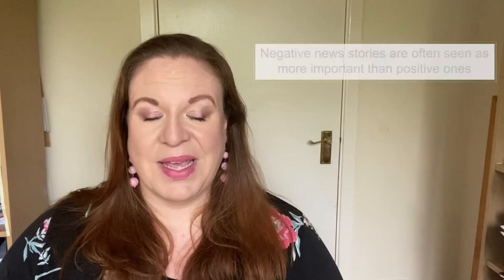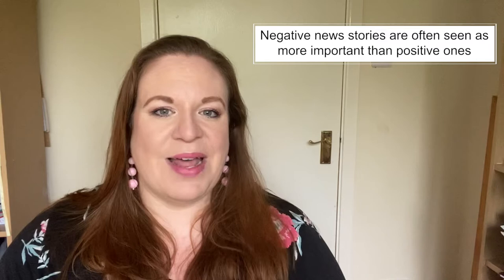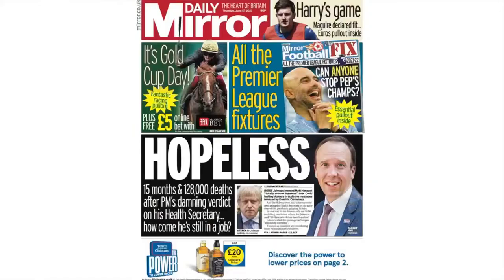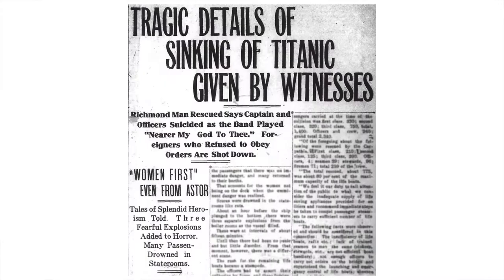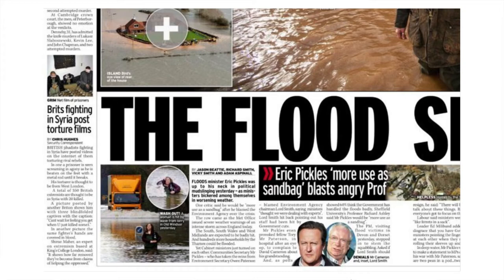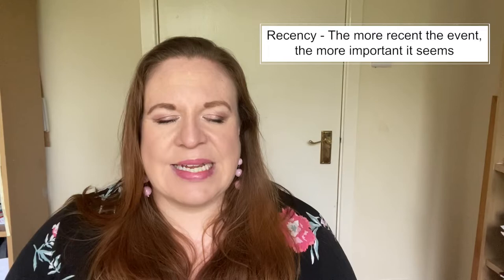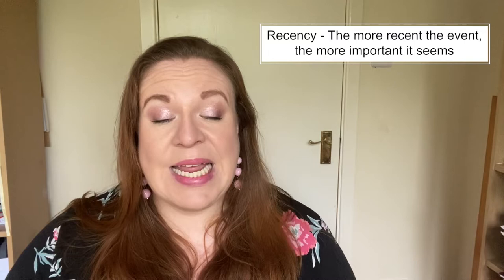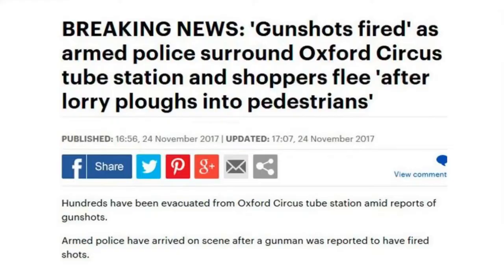Media Studies - Galtung & Ruge’s News Values Theory - Simple guide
An overview of news values relevant for students and teachers